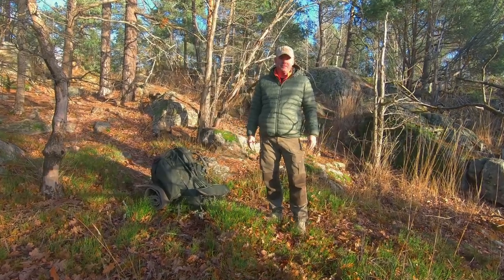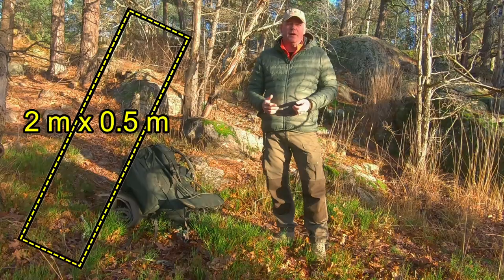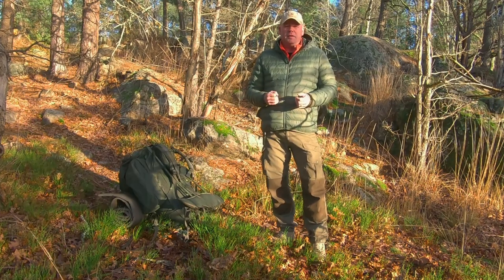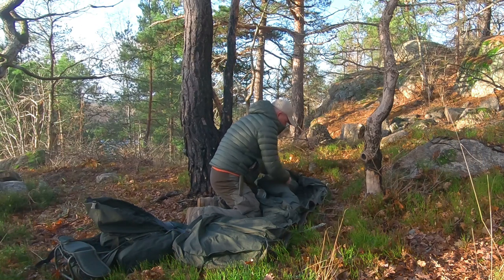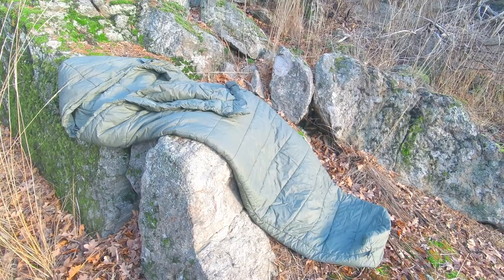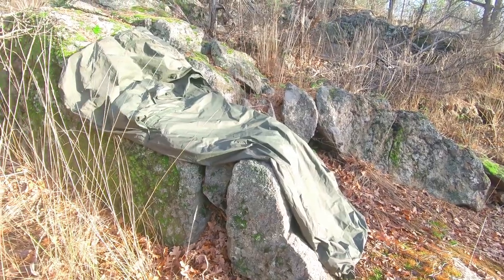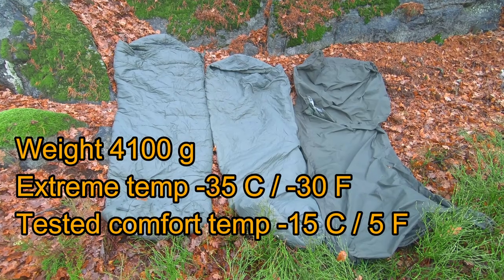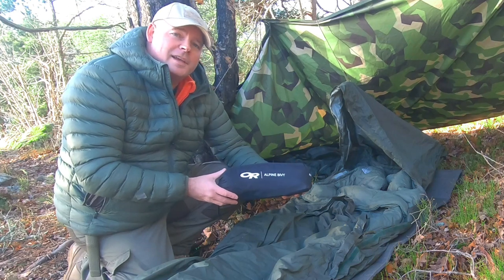Bivy bag - Video 41 - In The Wild With Chris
I really enjoy using a bivouac bag, or bivy bag, when out in the wild. For one, it gives me less restriction on where to put up my camp due to the smaller foot print.
But you have to weigh the pros and cons.
Here I also go through the specs of the Swedish Armed Forces Sovsäckssystem 2000, or Sleeping Bag System 2000.